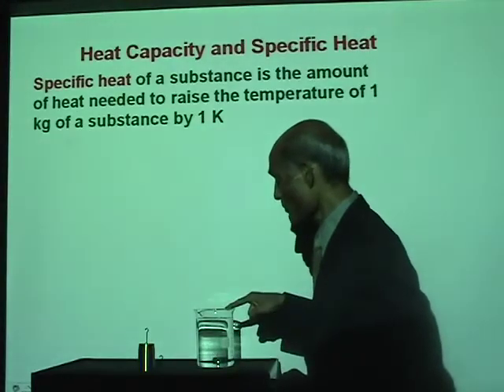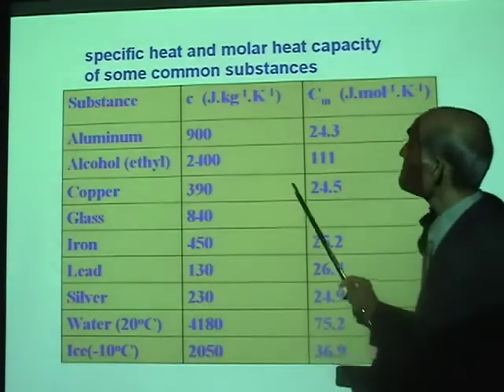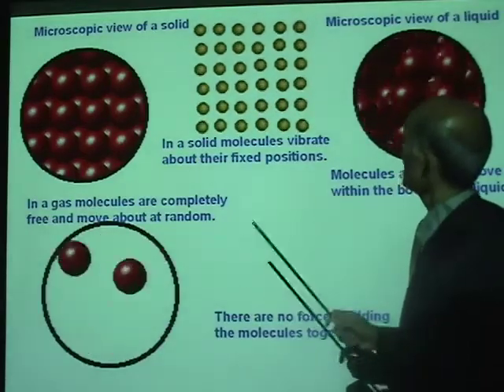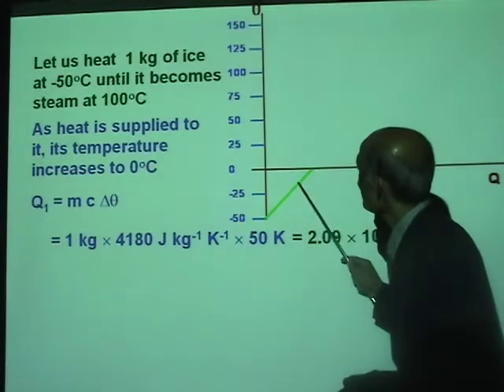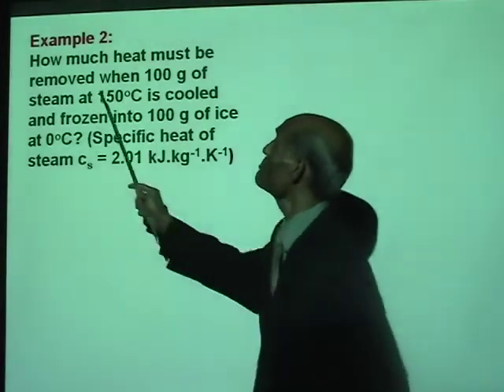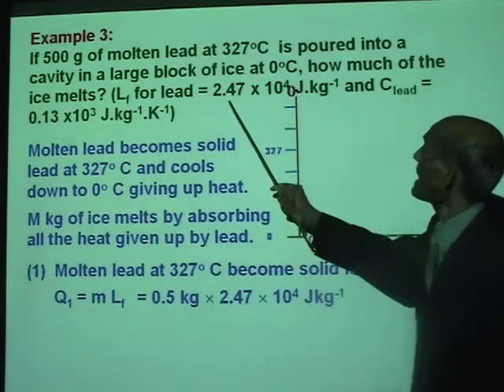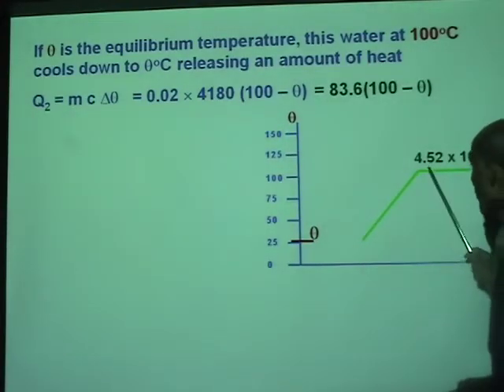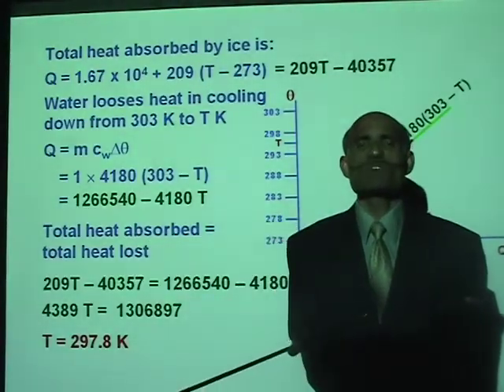Lesson 4 2 Measuring Heat